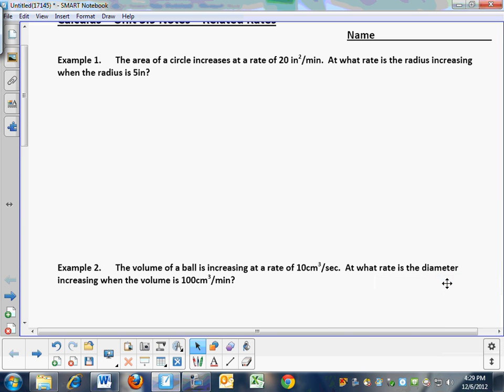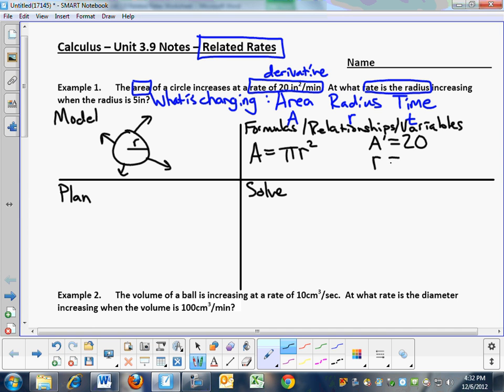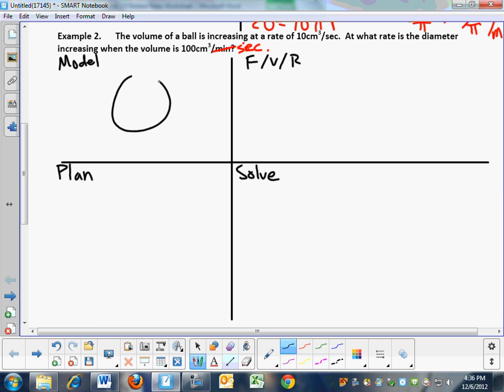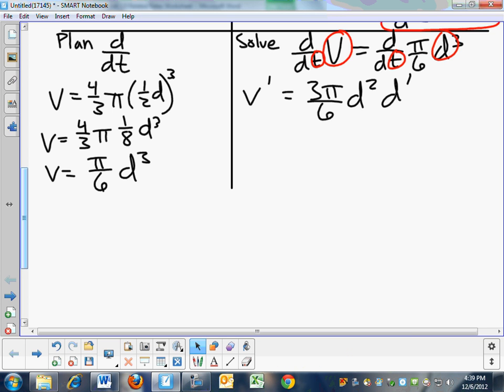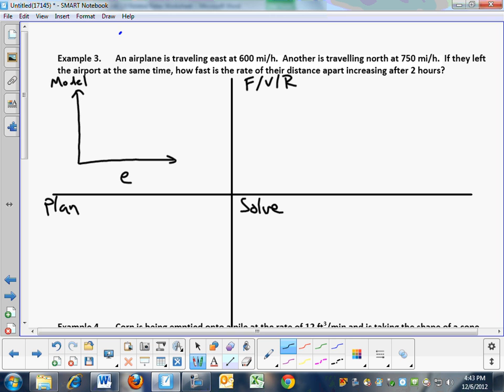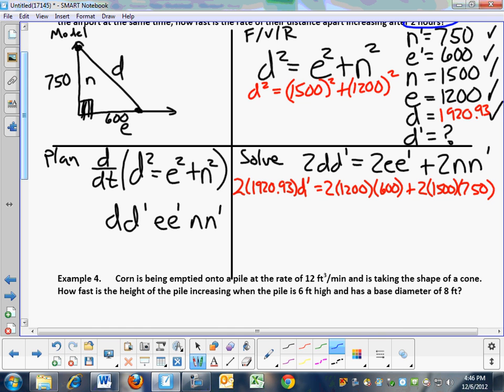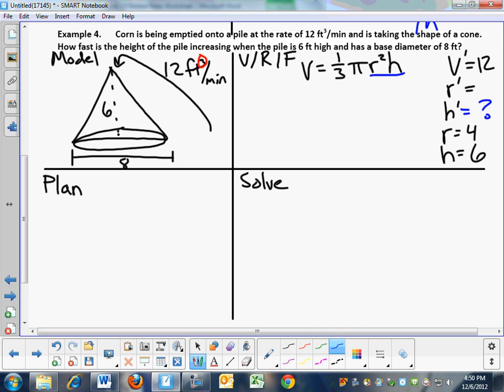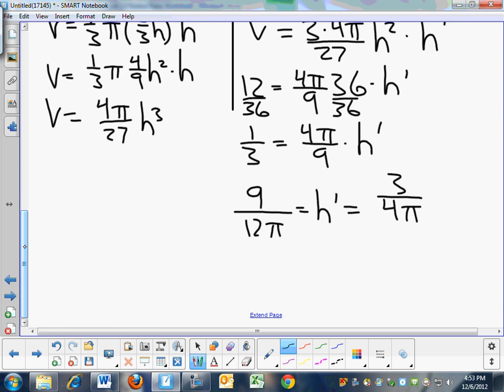Calculus Related Rates Group B